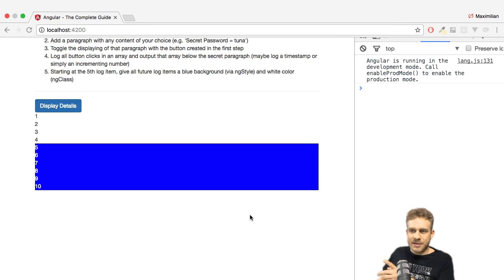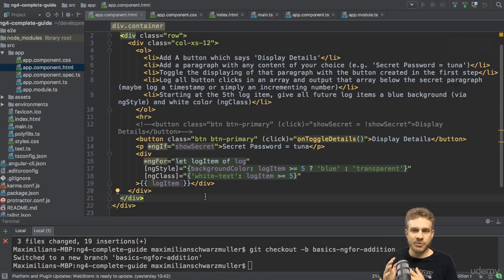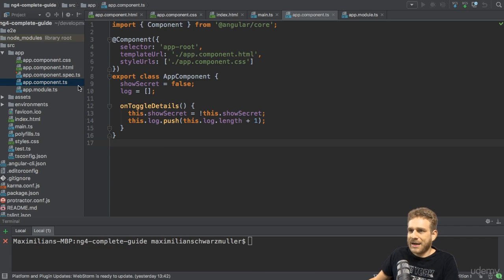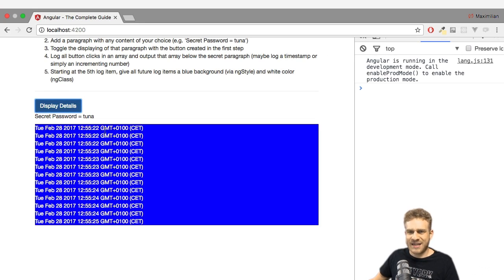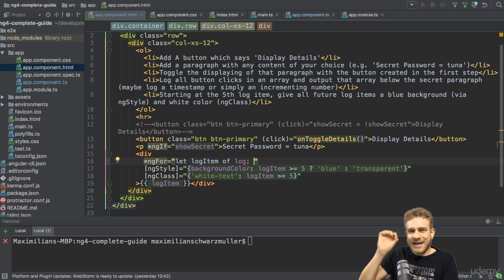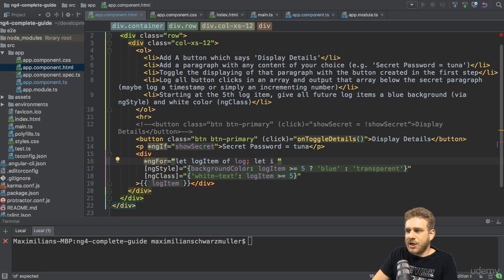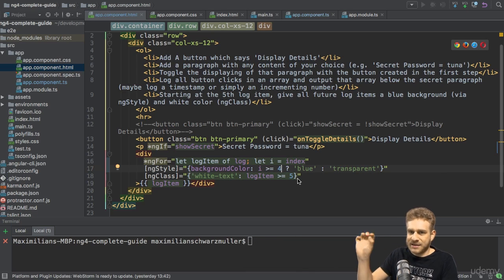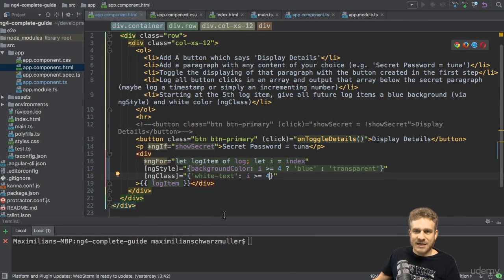33 Getting the Index when using ngFor